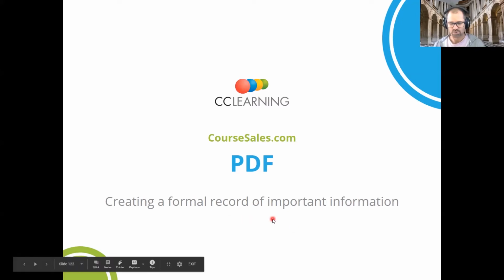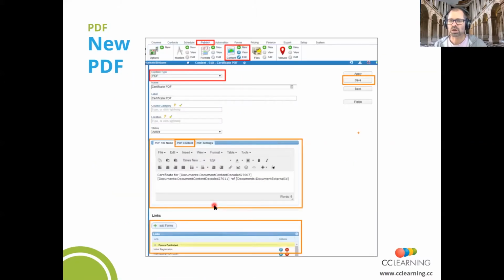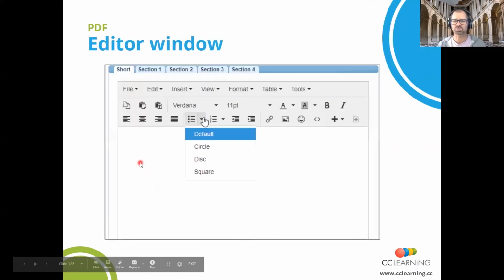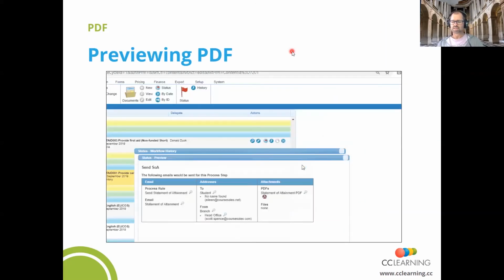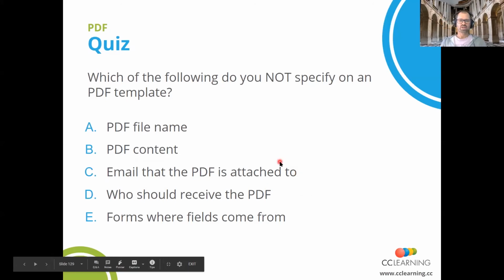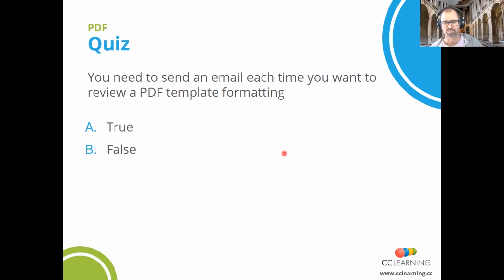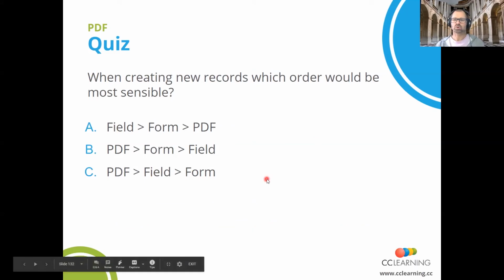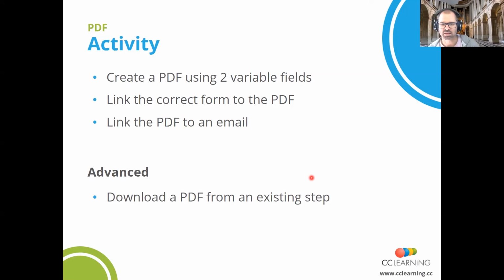Tutorial: PDF templates for coursesales.com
This course is specifically for those who use coursesales.com as their training management system. Communication form coursesales could be via email or sms (using an email to sms gateway). PDF templates can be used to create invoices, certificates, statements of attainment, course outlines or booking references. Topics for this session are:

- Email templates
- PDF templates
- Field variables
- Email tips; Sample email configurations
- PDF tips; Sample PDF configurations

This session:

New PDF: Publish / Content / Add
File name, content, settings
Editor window
Mail-merge like fields as short code variables
Link forms
Previewing PDF vs HTML design - testing

to register for your license